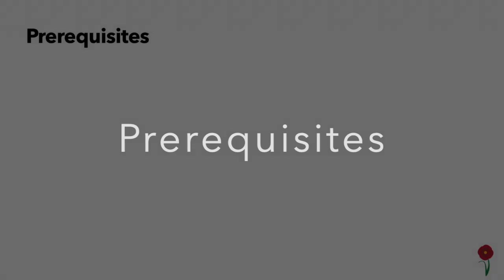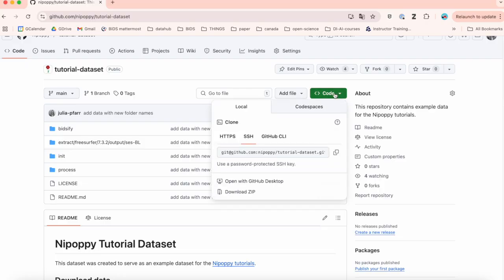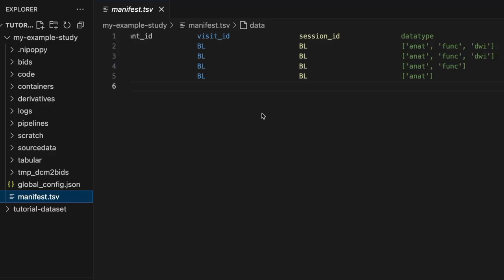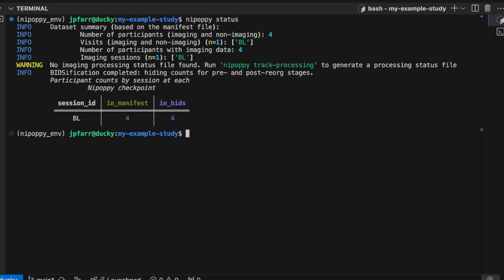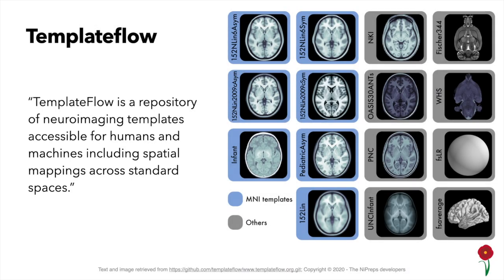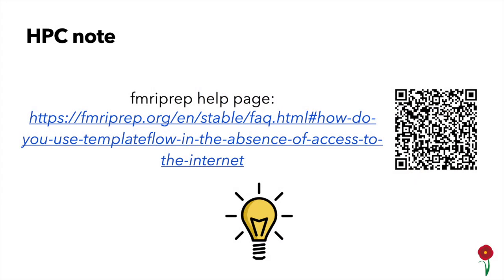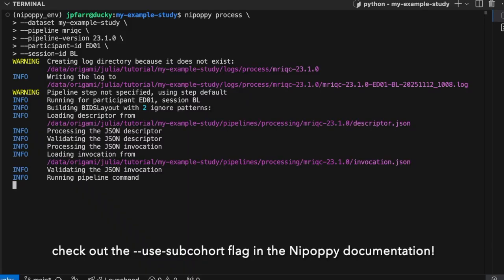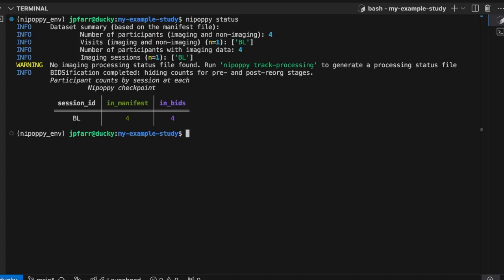nipoppy process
In this tutorial we will cover how to run processing pipelines on imaging data with Nipoppy. More concretely, we will
- check the prerequisites to run mriqc on our dataset
- execute the nipoppy process command
- explore the created output